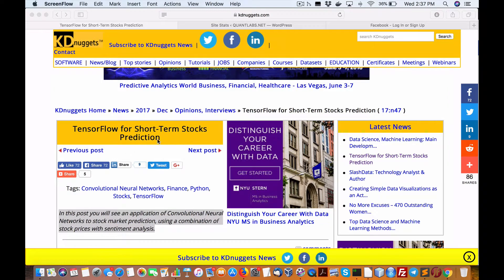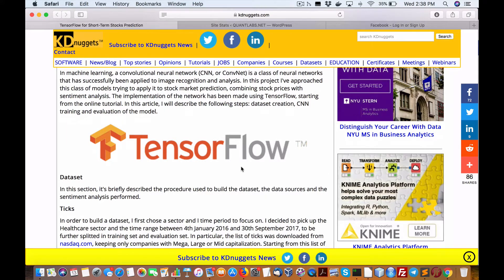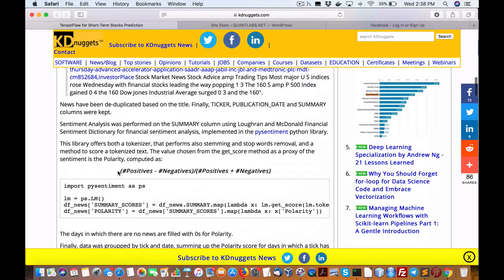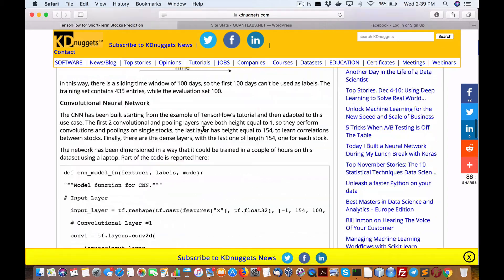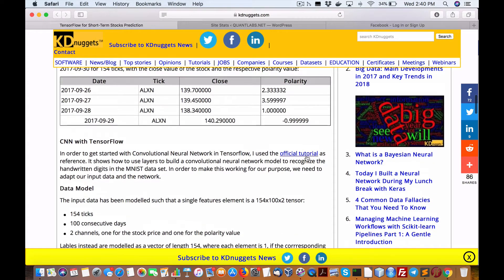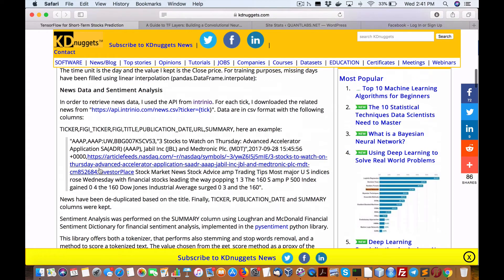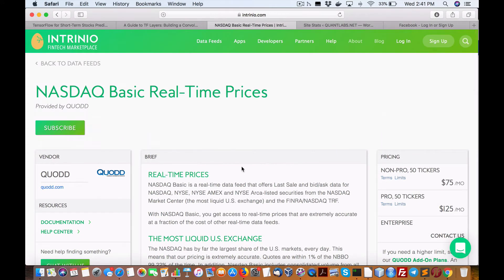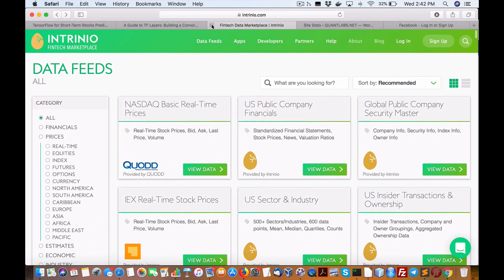Google TensorFlow for Short Term Stocks Machine Learning Prediction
Description from this online tutorial from KDNuggets.com

In this post you will see an application of Convolutional Neural Networks to stock market prediction, using a combination of stock prices with sentiment analysis.